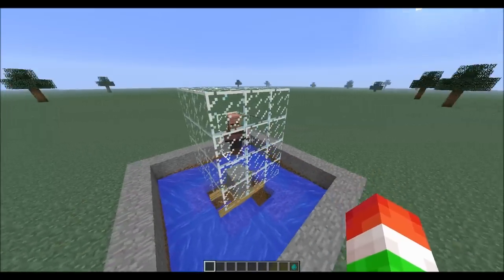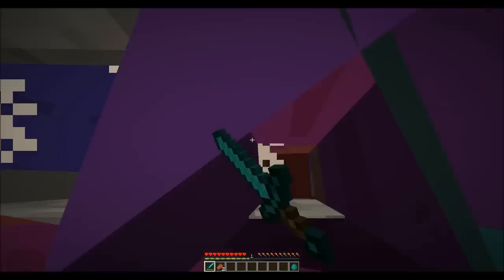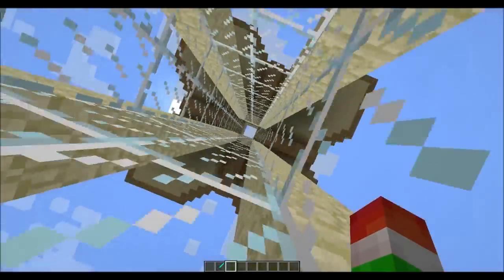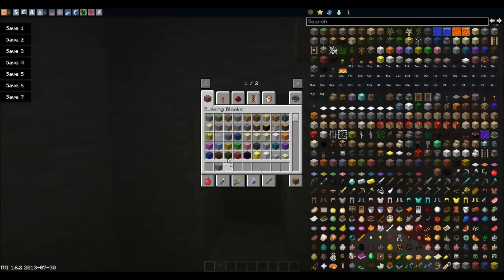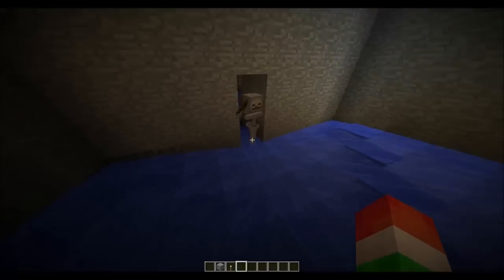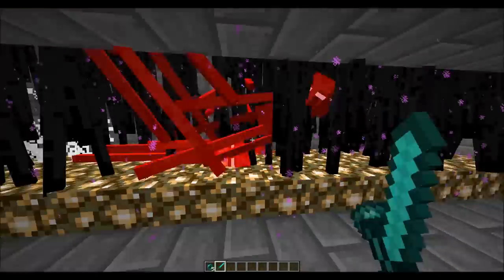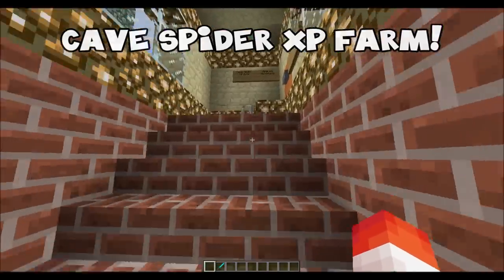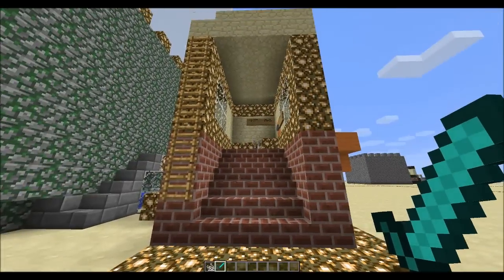Top 5 Minecraft XP Farms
Hey everyone! UnspeakableGaming here with the Top 5 Minecraft XP Farms! Some awesome XP Farm creations in this video, remember they are in no order! Enjoy!

Music from EightCraft - Check out his channel below -